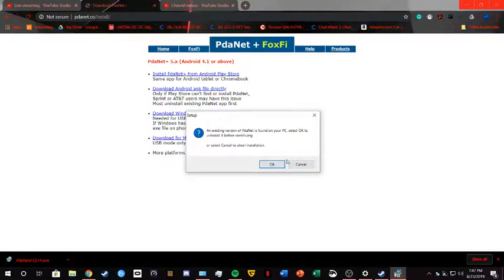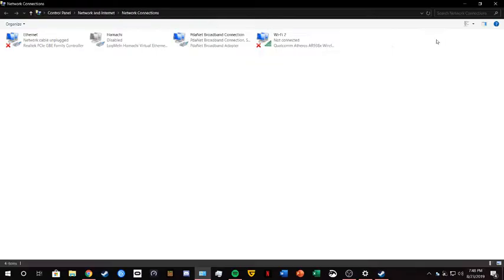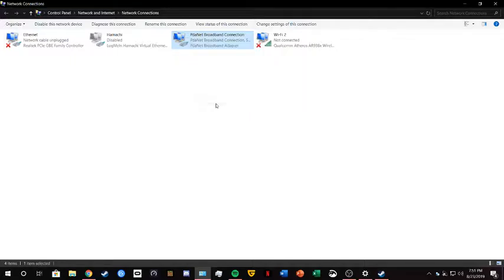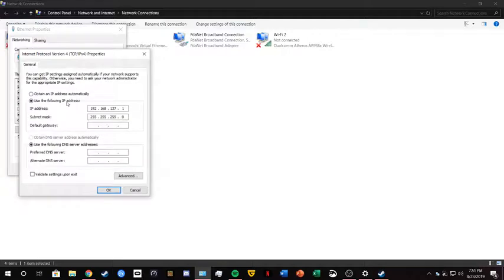PDAnet and Networking refresh